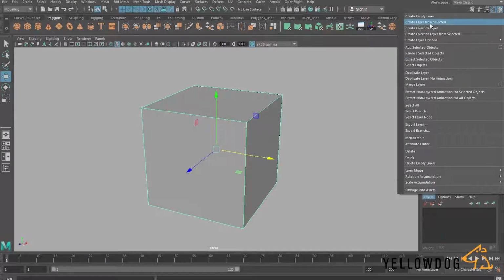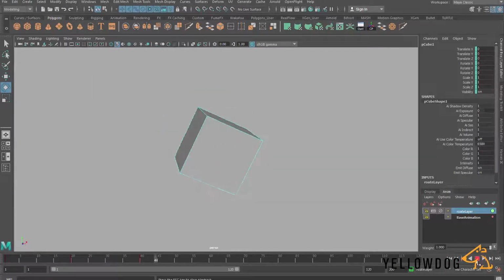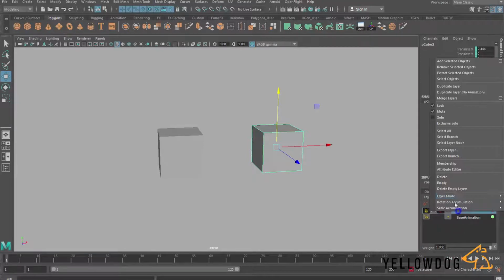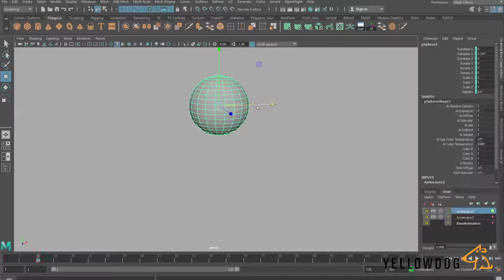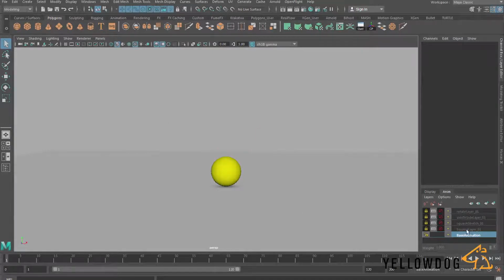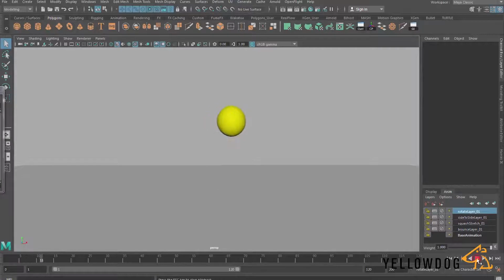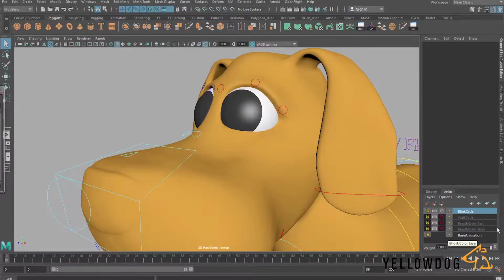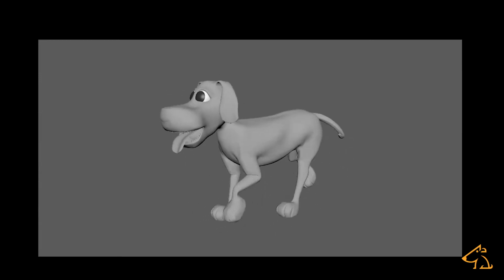Working with Animation Layers in Maya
In this 3D Tip, Joe shows you how to work with Animation Layers in Maya.

Discover a non-destructive way of animating and build layers of creativity with this top tutorial.
Watch this video and learn how to:
-- Use the "create layer from selected" tool to avoid a destructive animation process
-- Use the override mode so only one animation is affecting the object
-- Key frame the weight of each animation layer